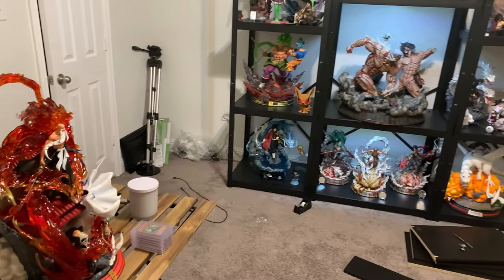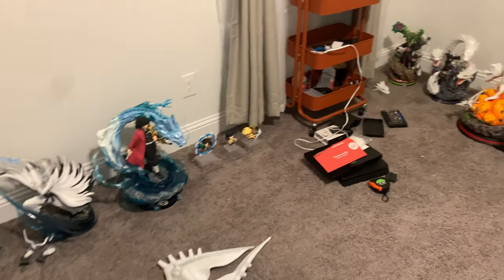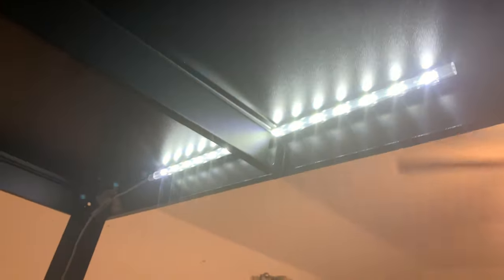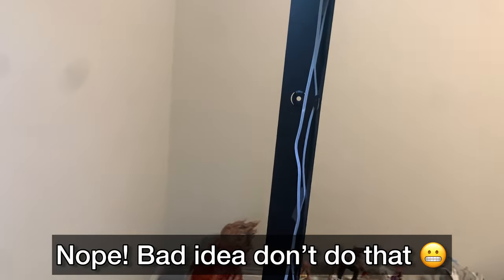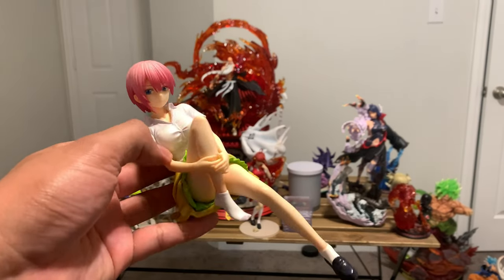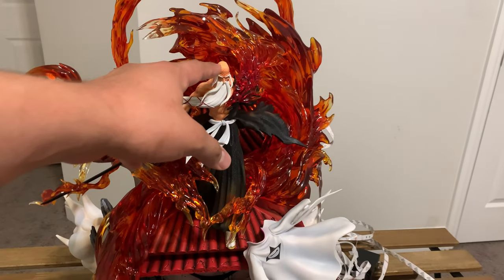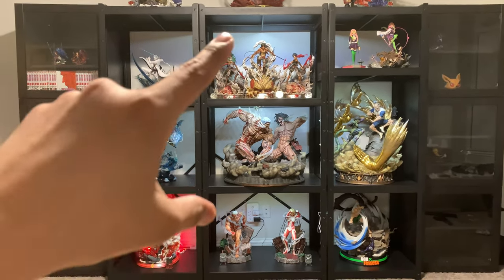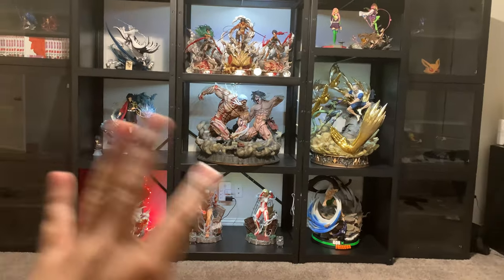New Collection Room | Moving all my Statues/Figures into a New Space + How I light my Ikea Bror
It took a few weeks but I finally moved my collection from one room to another and it was not fun!

I hope I never have to do this again lol

Set of 4 LED Light Bar Kit for Display Cabinet -White

~~ Channels Mentioned~~

Sign up for Mercari and get up to $30.

~~ MUSIC ~~
Not My Music

~~ CHAPTERS ~~

0:00 Intro
0:39 Moving the Figure Collection
1:21 Shelf 1
2:27 Shelf 2
3:28 Shelf 3
4:08 How I add LED to my ikea Bror
7:27 New collection room
8:27 Dusting the shelves
8:57 dusting the figures
9:34 moving the figures
12:13 Goodbye old office
12:42 new display
15:18 Outro